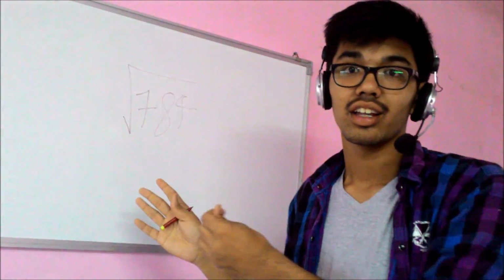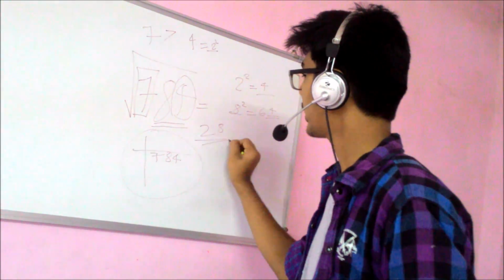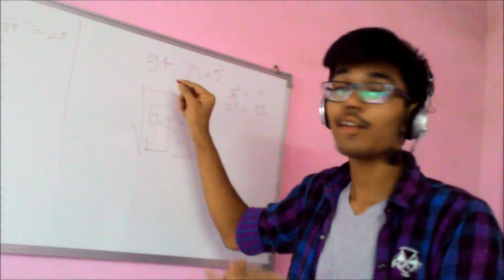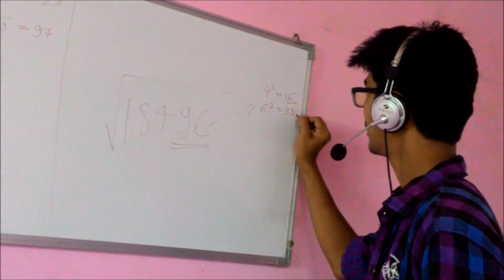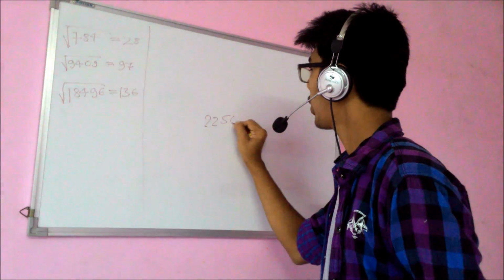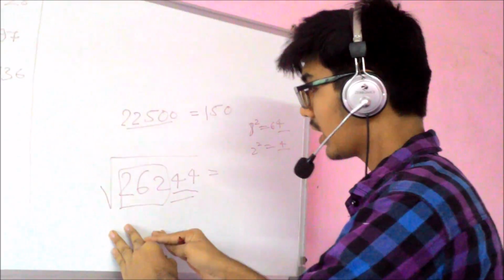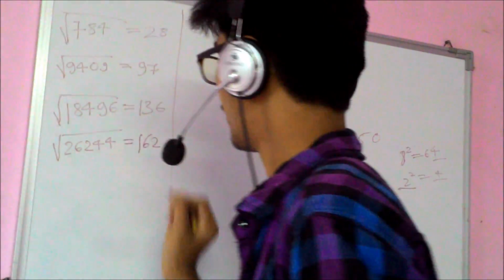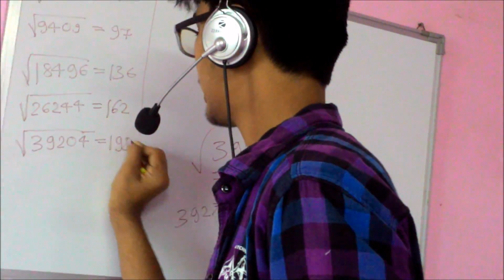MATHS TIPS AND TRICKS..........Taking Square Root of any number in few seconds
Hey guys new videos from SK Brothers. taking square root of any number in few seconds. Hope you LIKE. if you like, then drop a like and make sure to SUBSCRIBE to SK Brothers for more videos.